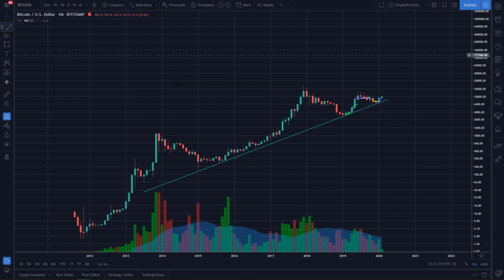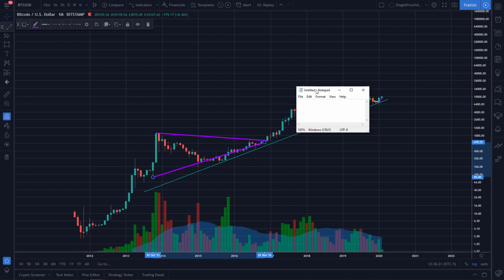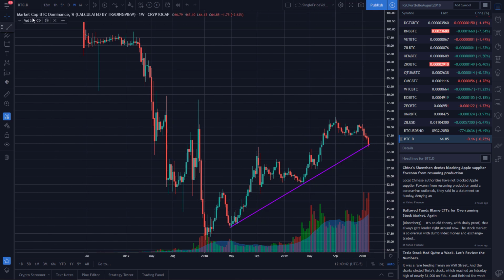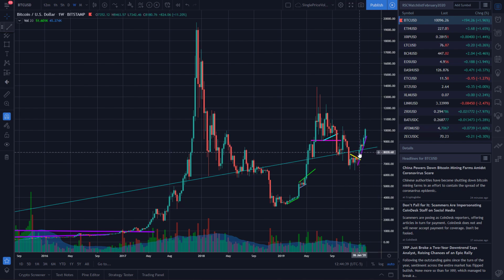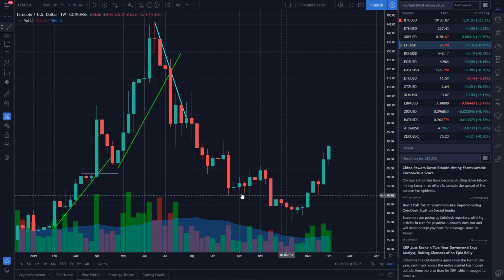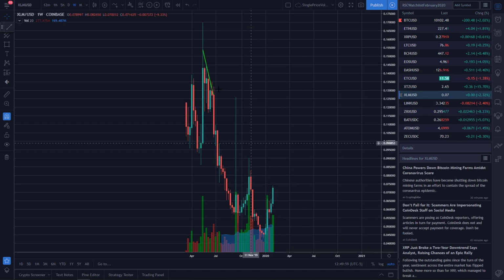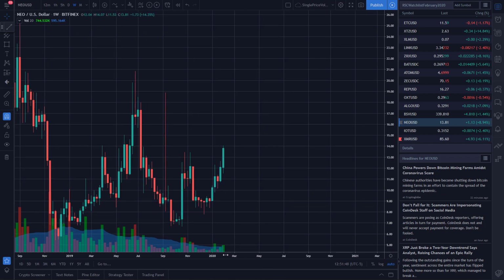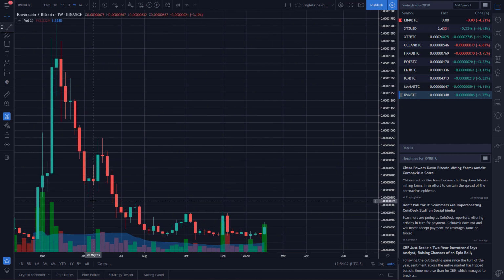ReadySetCrypto OMNIA Newsletter 2/9/2020 Mkt Update